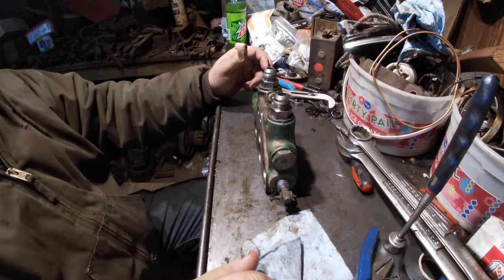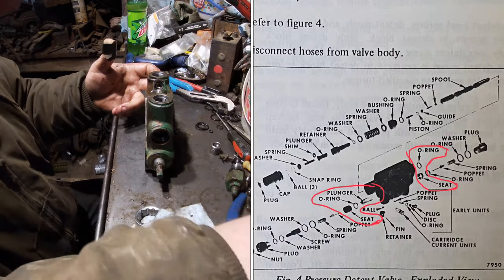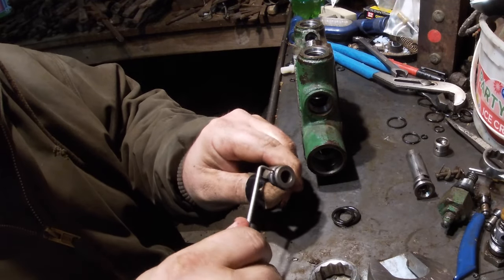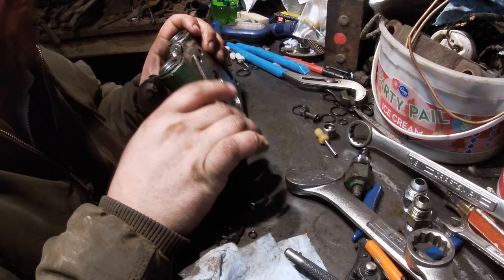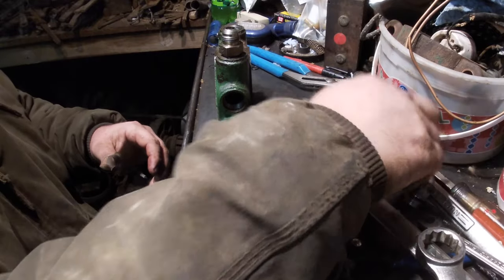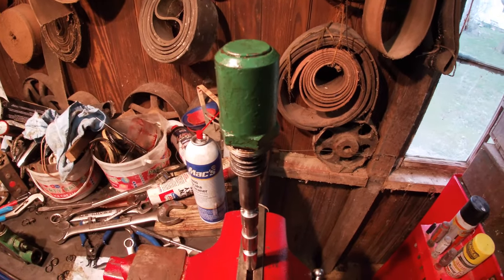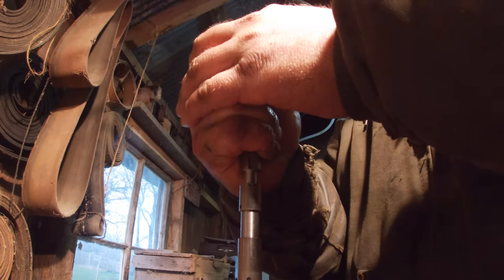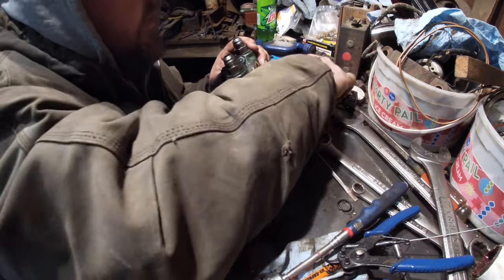Oliver/White Cessna Hydraulic Valve Rebuild and Reinstall- Part 2